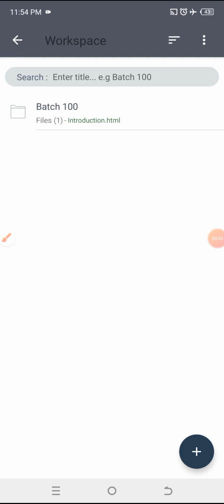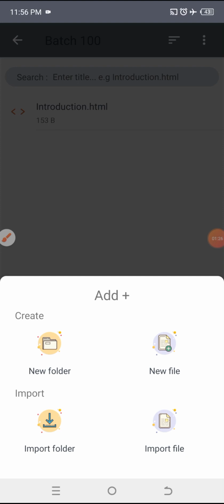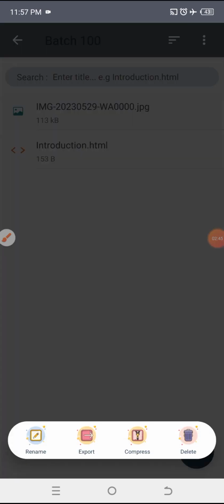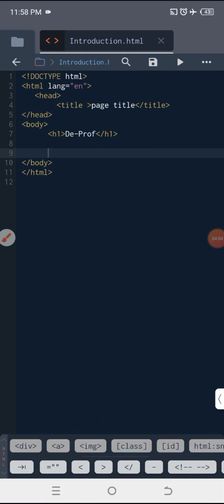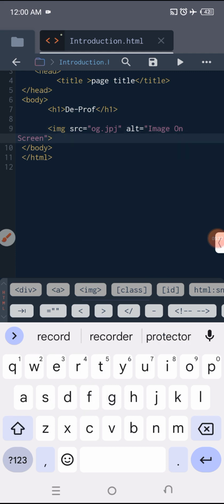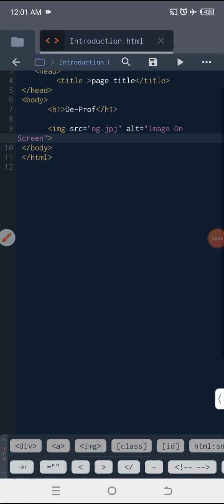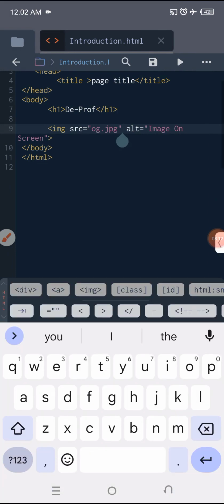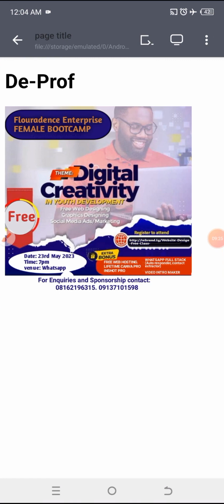ATTRIBUTES..(i.e Adding Images To Your HTML Codes)